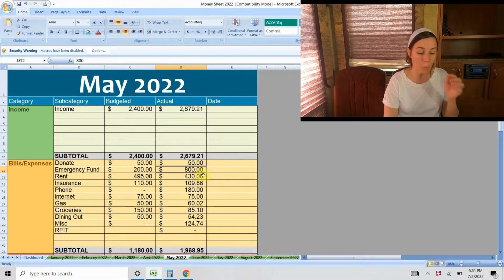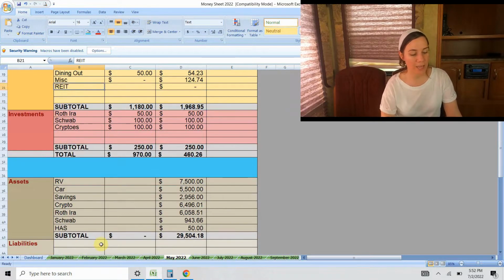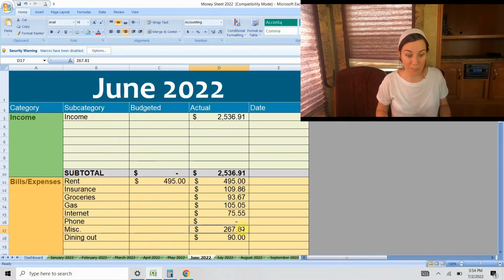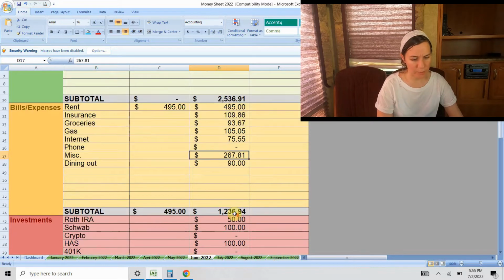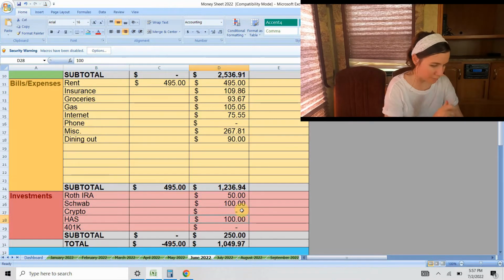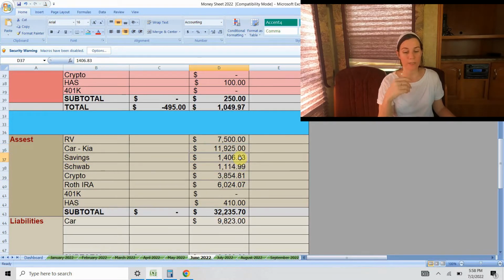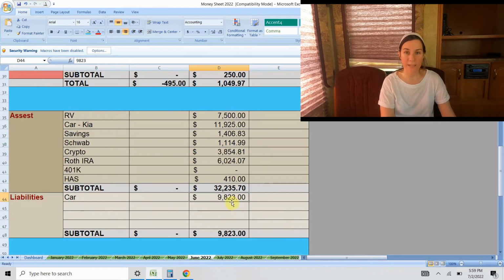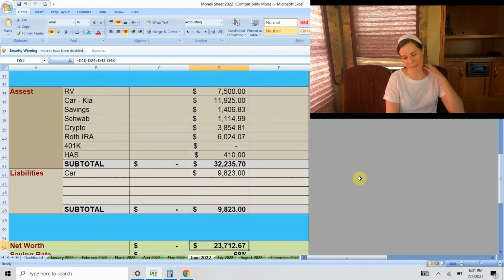May & June Budget Review | Buying a Car in 2022 | Buy The Dip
Going over May and June's Budget. From buying another vehicle to starting my first 401k.

Follow My Financial Journey from Broke to Wealthy...